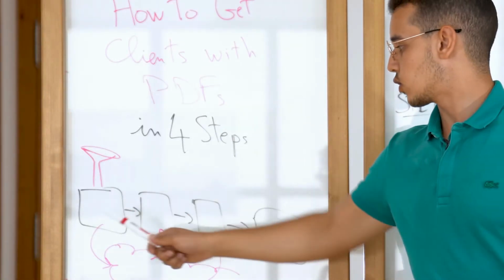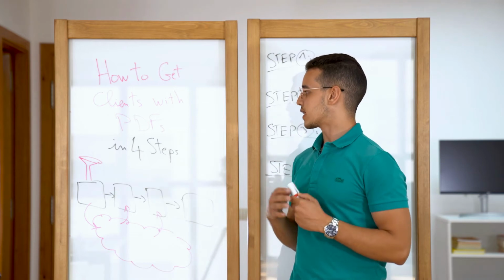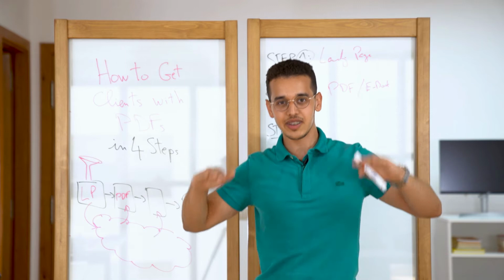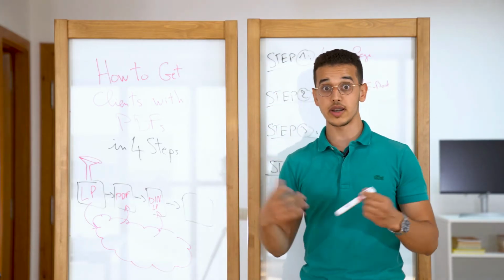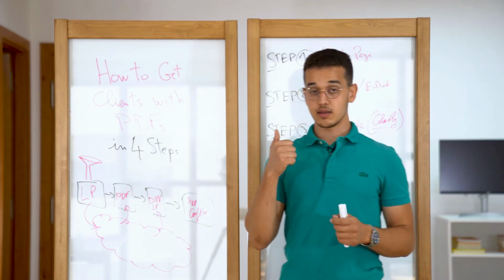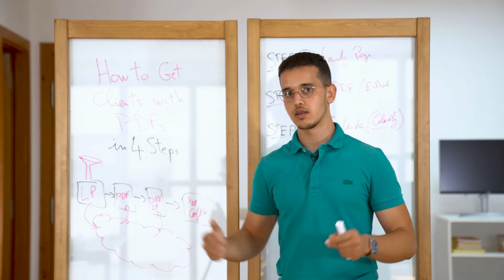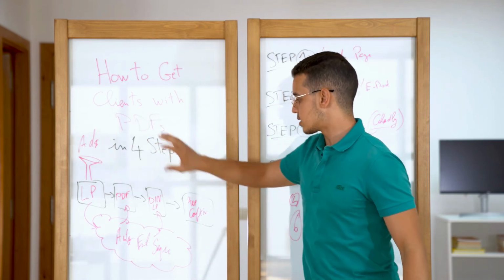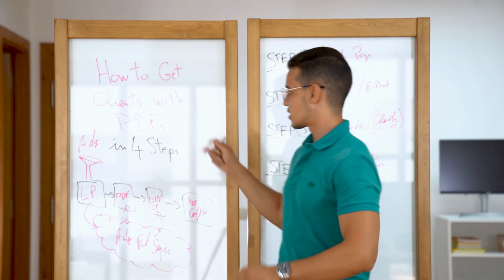How to Get New Clients with PDFs (in 4 Steps)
In this video, you'll see how to get new clients using PDFs and a 4 step system. If you want more dependability, reliability, and consistency of income, this will help.